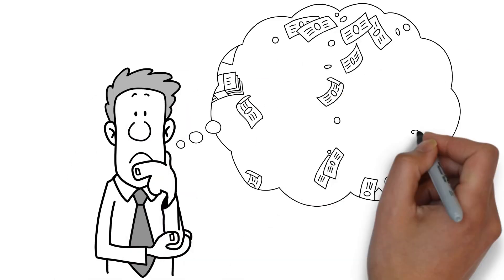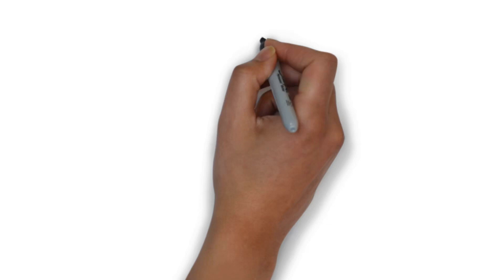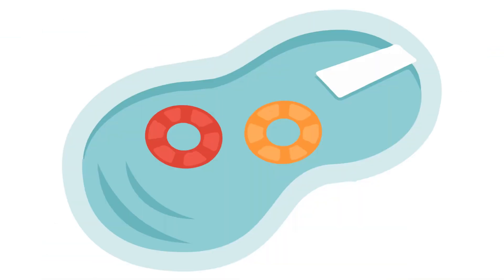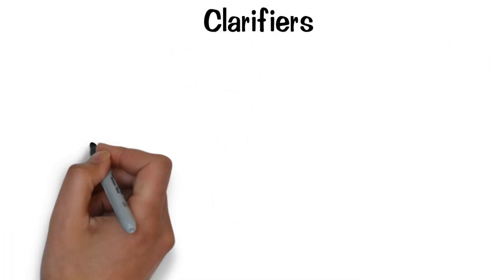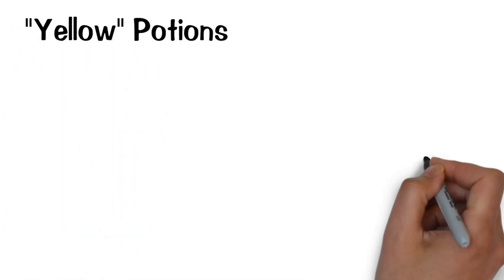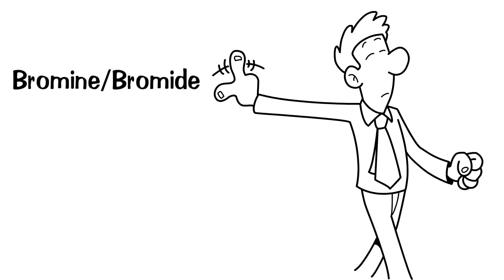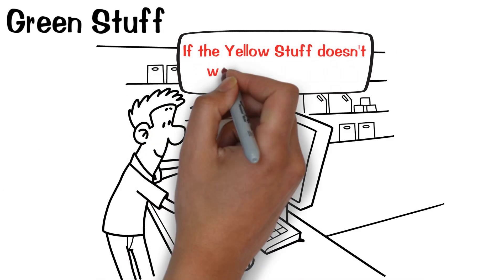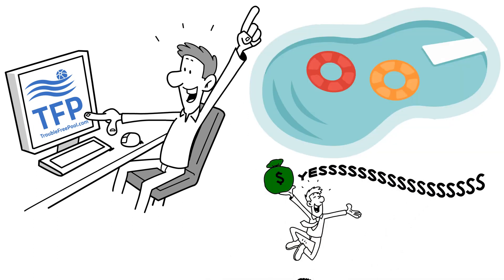What Chemicals NOT To Use In A Pool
Over time Trouble Free Pool has seen its fair share of pool chemicals that were sold to Pool Owners that unfortunately aren’t all they’re marketed as. The following is a brief description of many of these products and the issues we’ve seen from each. Here is a list of Chemicals NOT To Use In A Pool!